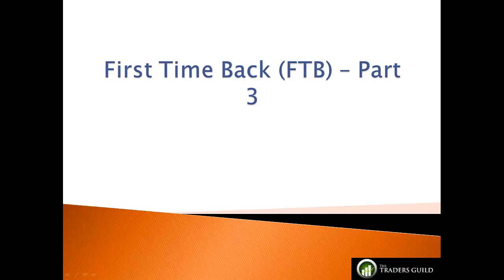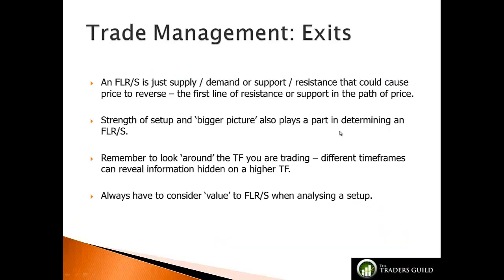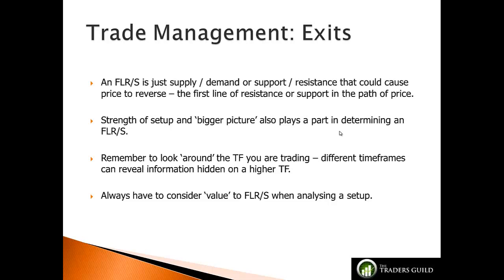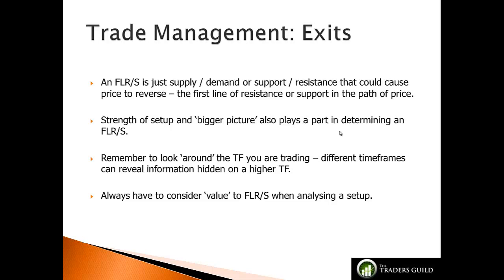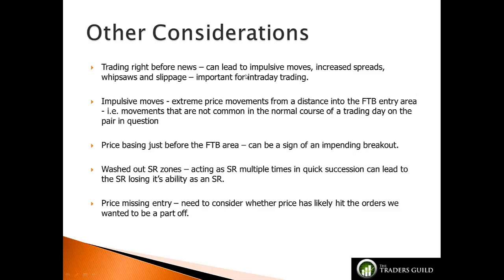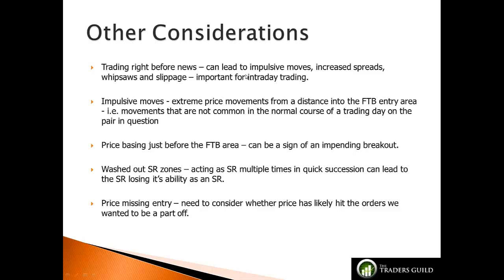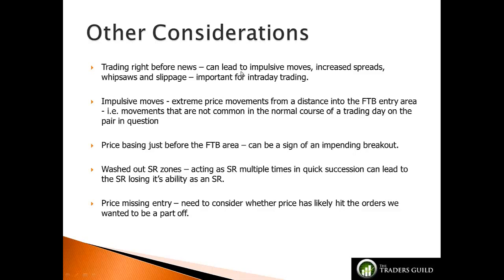FTB EP 3 | FTB trade(การเทรดจังหวะretraceครั้งแรก)